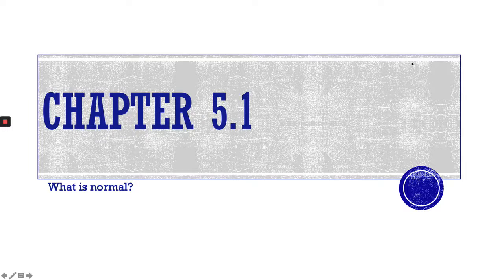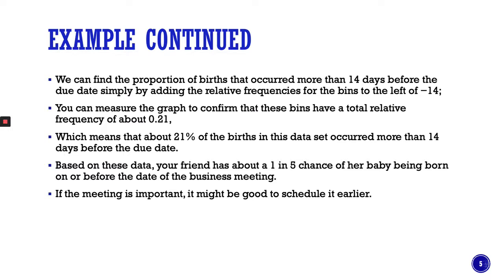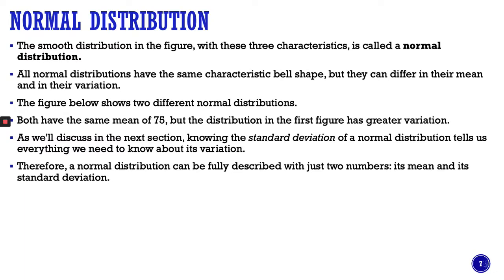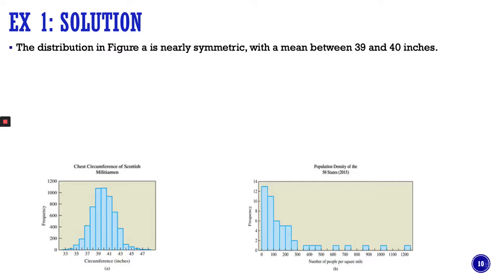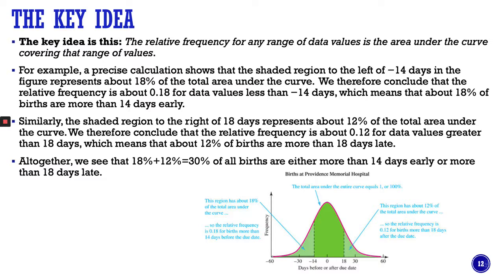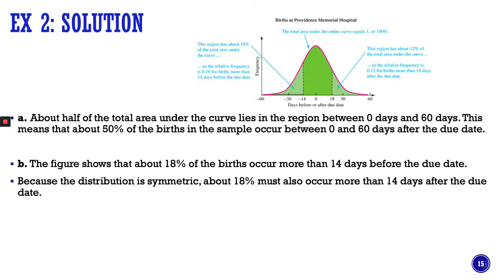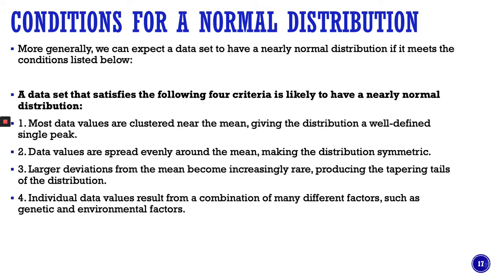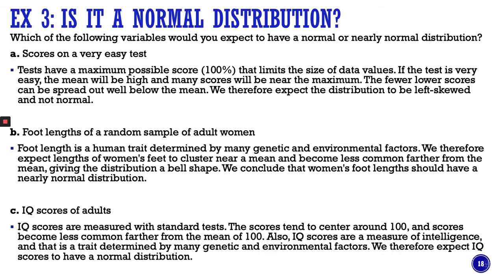Old What is Normal in Statistics